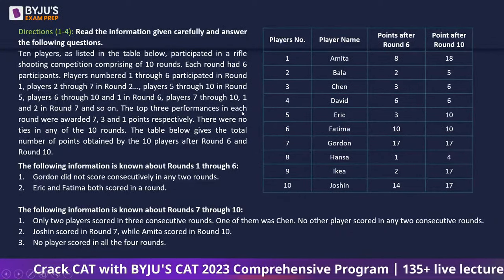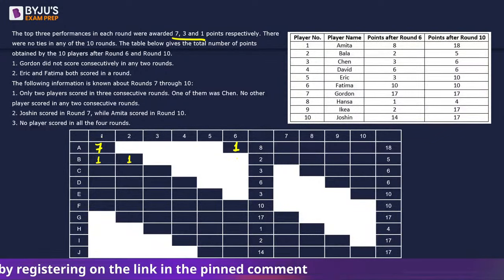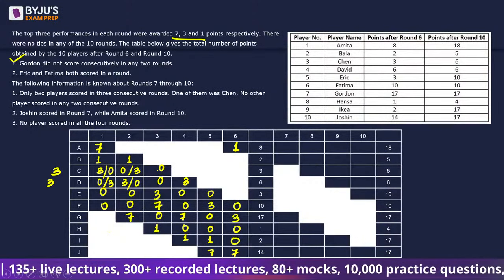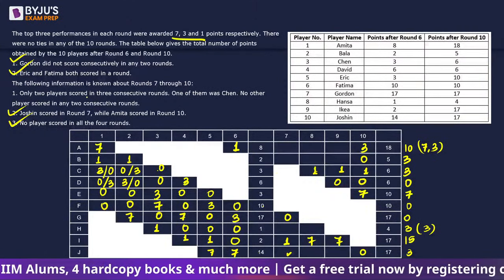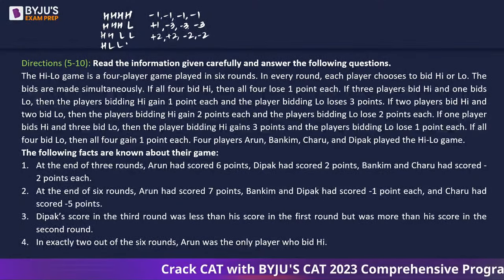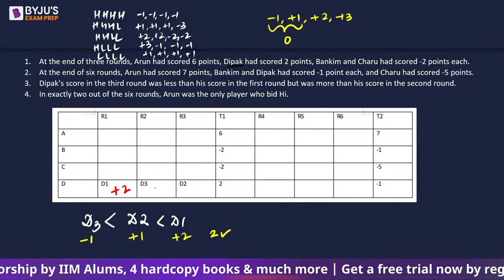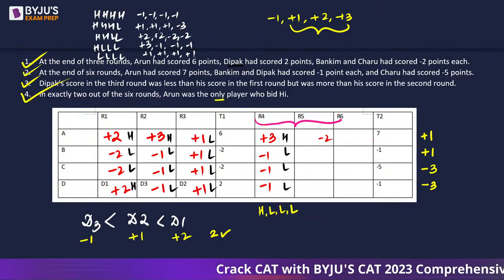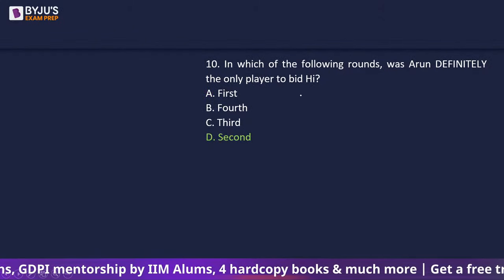CAT 2023 Preparation | Important CAT DILR Topics | Games & Tournament (Part 2) | BYJU'S CAT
👉CAT 2023 Slot 3 Analysis Welcome to CAT 2023 Games & Tournament, your ultimate destination for everything related to competitive gaming and esports in preparation for CAT 2023 and beyond!

🎮 About Our Channel:
CAT 2023 Games & Tournament is your go-to hub for students and gamers who aspire to excel in the Common Admission Test (CAT) while embracing their passion for gaming. We offer a unique blend of gaming entertainment and CAT preparation tips to help you balance your academic goals with your gaming passion.

🔥 What We Offer:
📌 CAT 2023 Updates: Stay updated with the latest CAT exam trends and exclusive tips to ace the test.
📌 Gaming News: Get the latest updates on your favorite games, tournaments, and esports events.
📌 CAT & Gaming Balance: Learn how to effectively manage your study schedule while indulging in your love for gaming.
📌 Pro Gamer Interviews: Hear from pro gamers who have successfully balanced academics and gaming to achieve their dreams.
📌 Tournament Highlights: Relive the excitement with highlights and analysis of the most thrilling gaming tournaments.